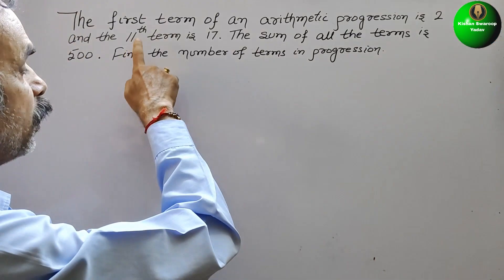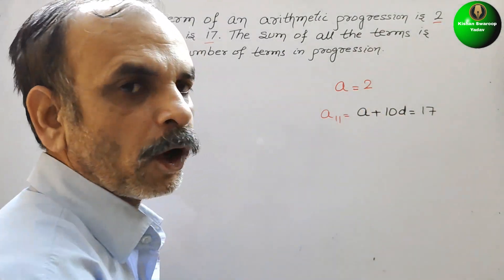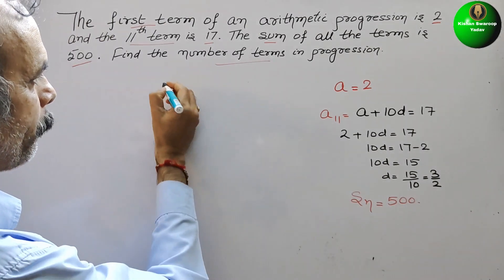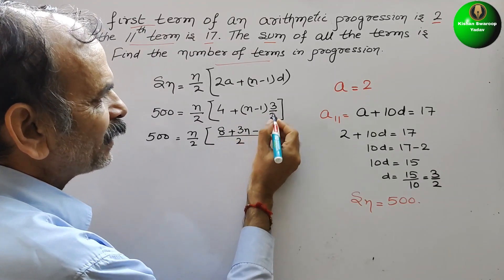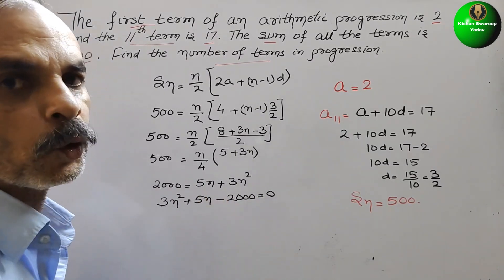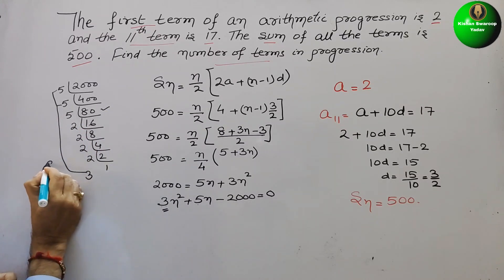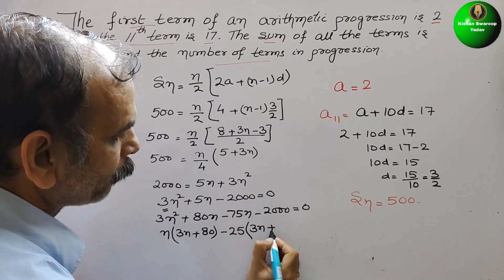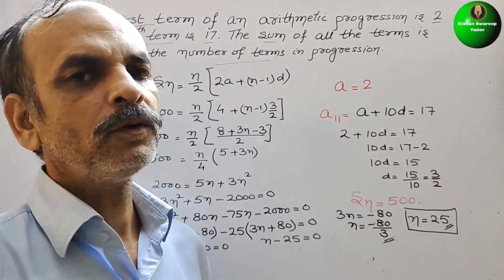The first term of an arithmetic progression is 2 and 11th term is 17. The sum of all terms is 500.